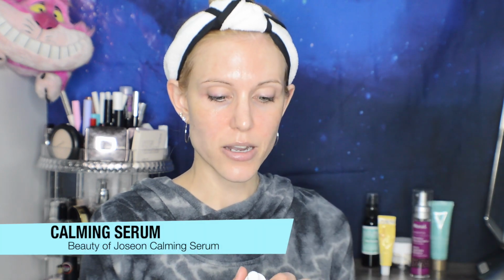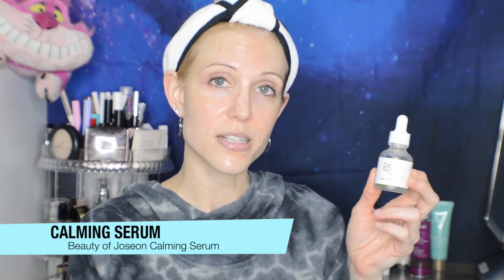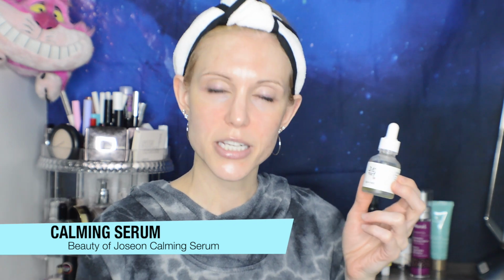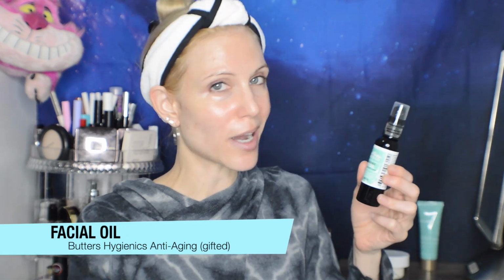LAYERING (AM Anti-Acne Skincare Routine)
00:00 - Intro

02:27 - Cleansing Treatment

03:29 - BHA Toner

03:58 - Essence

04:32 - BHA Serum

05:32 - Calming Serum

06:20 - Eye Serum

07:31 - Eye Gel

08:07 - Facial Oil

08:47 - Gel Moisturizer

09:13 - Sunscreen

About Me:
I'm a skincare enthusiast whose skincare journey is the result of dealing with a dreadful combination of adult-onset acne and dry skin. I believe an ingredients-based/research-backed approach is key to finding the best skincare products for our own unique needs. The advice in these videos should serve as general guidance only. Please consult your doctor/dermatologist before implementing a new regimen.

💗 New Videos Every MWF! 💗
🔹Monday - Skincare
🔹Wednesday - Makeup/Other
🔹Friday - Skincare
🔹(Some) Saturdays - Sales & Hauls